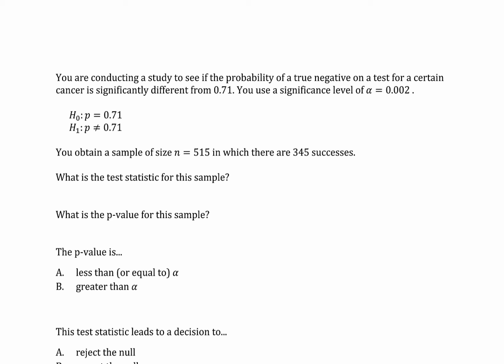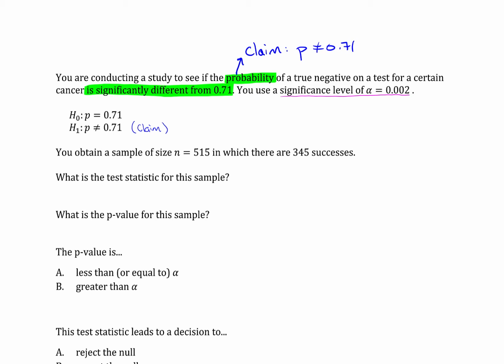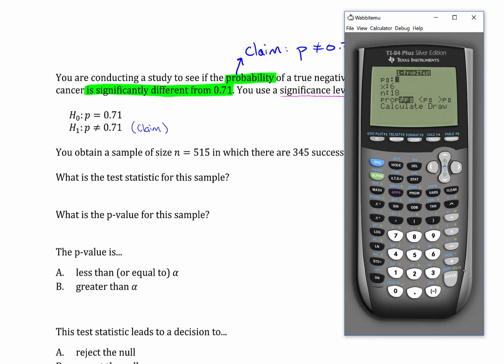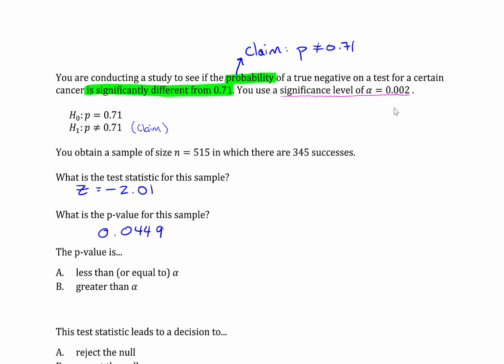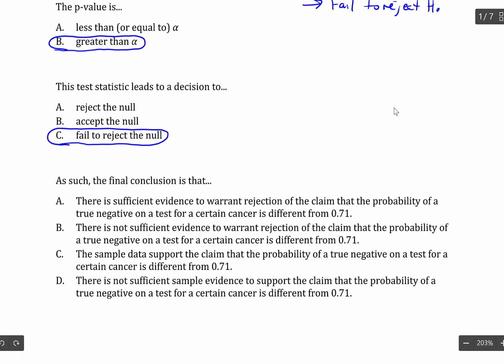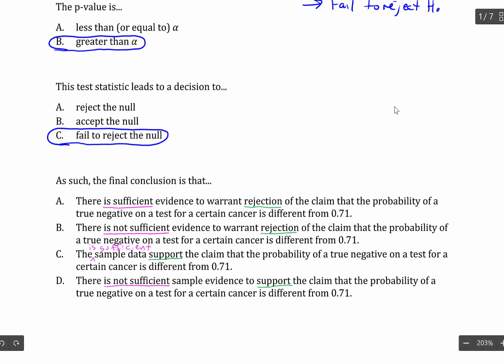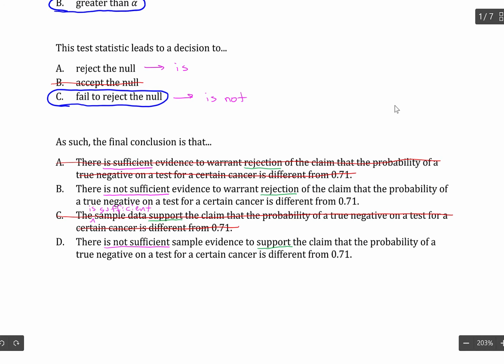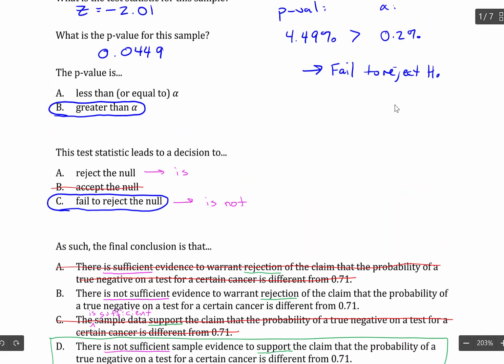Hypothesis Test for Proportions: Two-tailed test: Cancer Rates